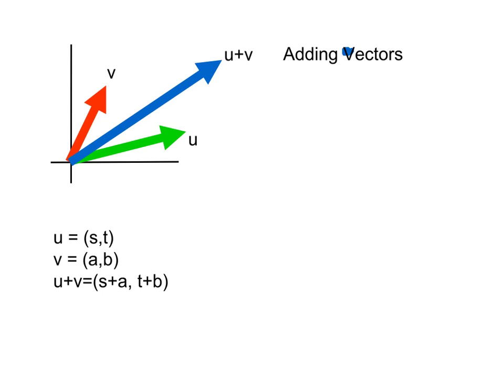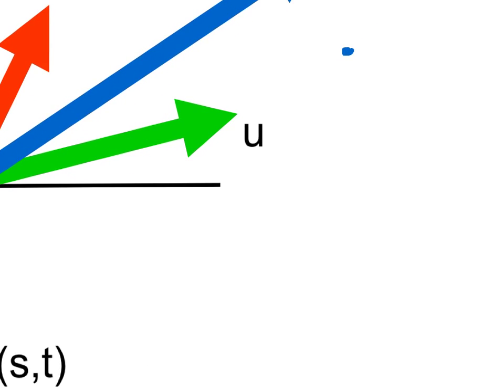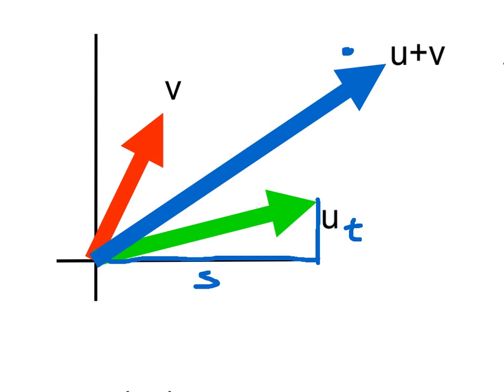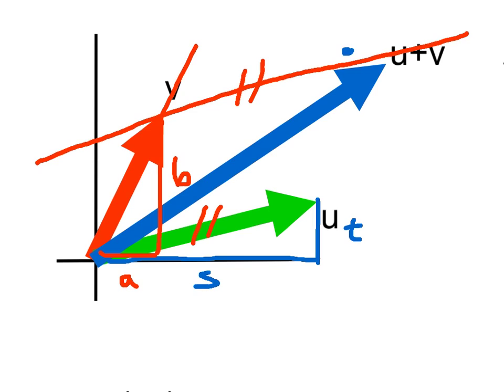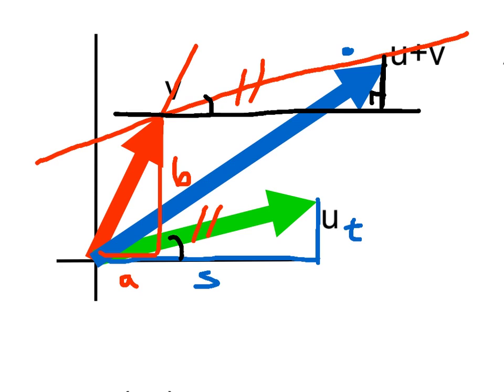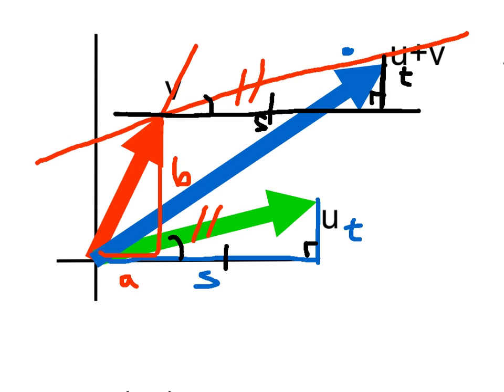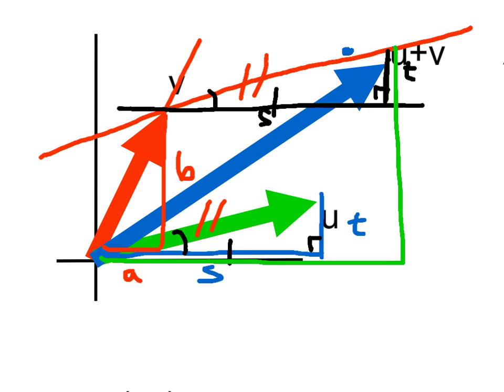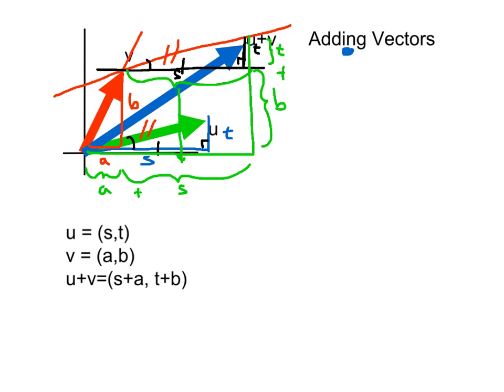Vector Addition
Explanation of why the algebraic and parallelogram methods of adding vectors are equivalent.  This was made with the Explain Everything iPad app.